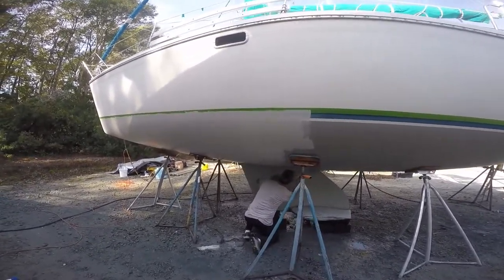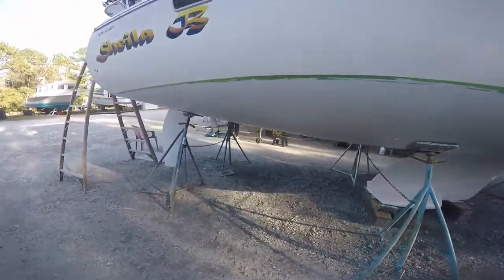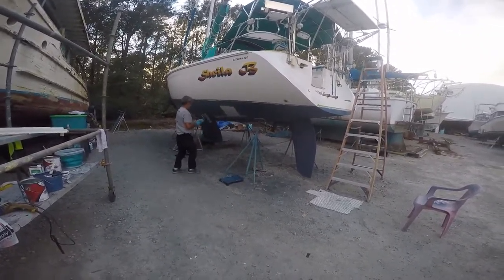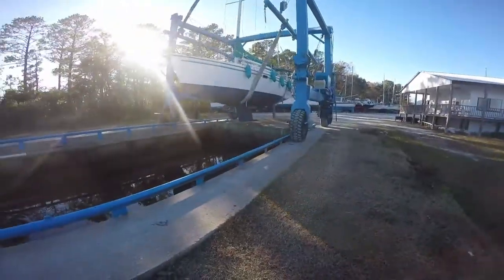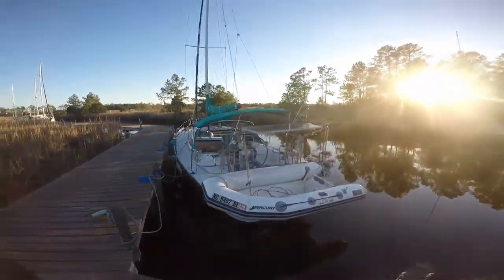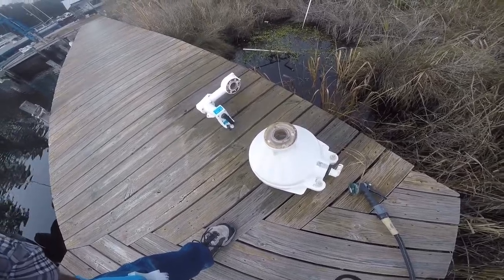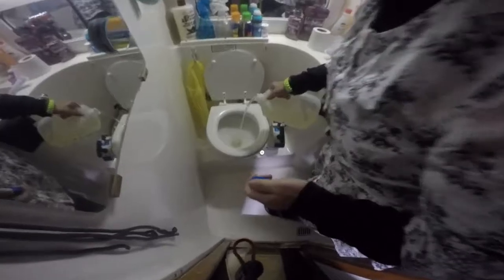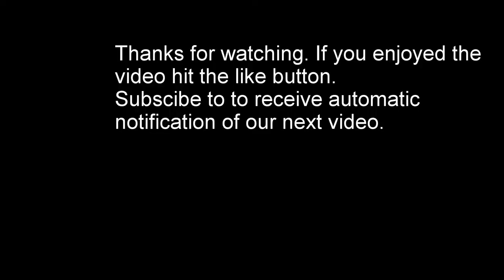vlog 17 Bottom Painting part 2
We completely stripped the bottom down to the gelcoat, applied 3 barrier coats of Interlux 2000E and 2 coats of Trinidad SR Antifouling paint. Fresh wax job, new pin stripes, Bimini and Dodger.
Final preparations are underway for sailing to the Bahamas.